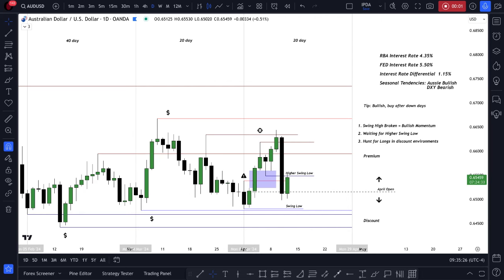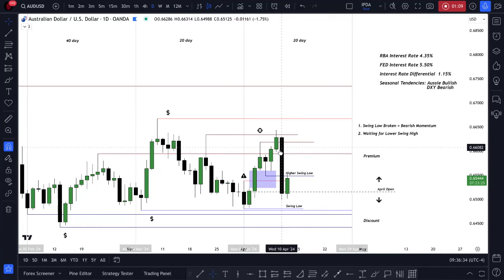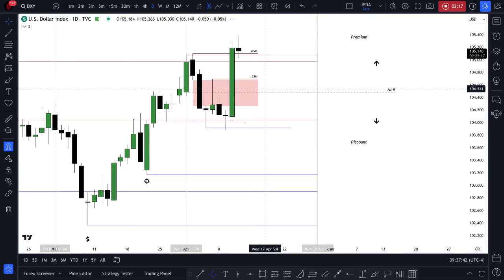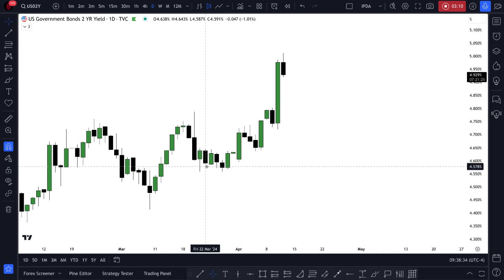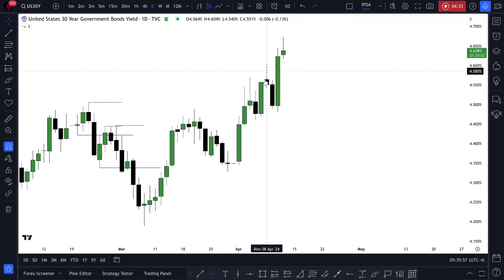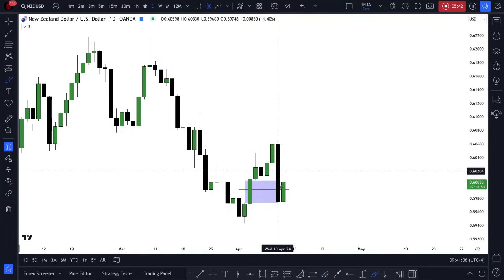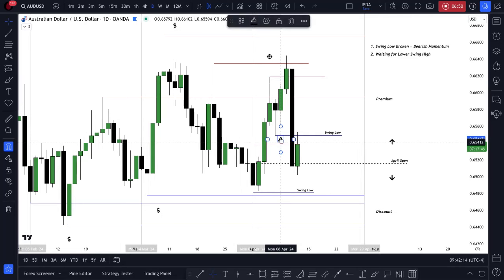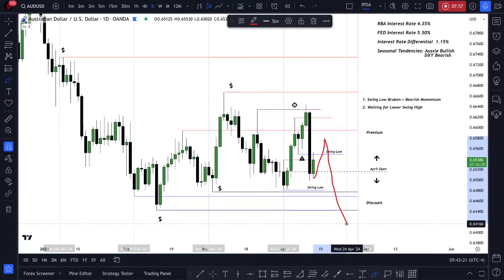Daily AU Updates 4/11/24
Hello Traders! We recently go a large range cycle. I would side on the sidelines to see if the Bearish trend formula finishes. If you are confident in the trend then risk and sell after up days.